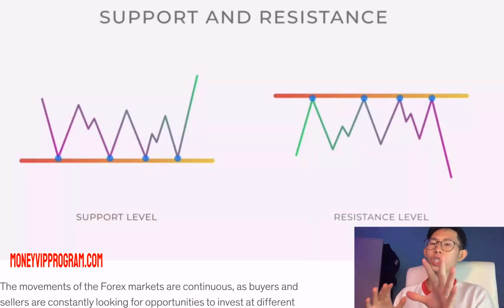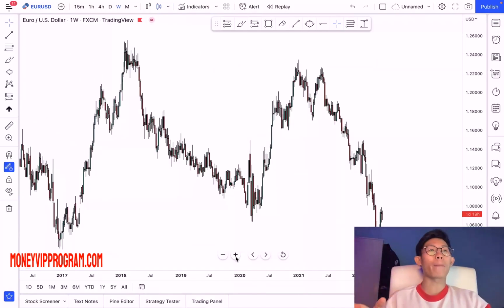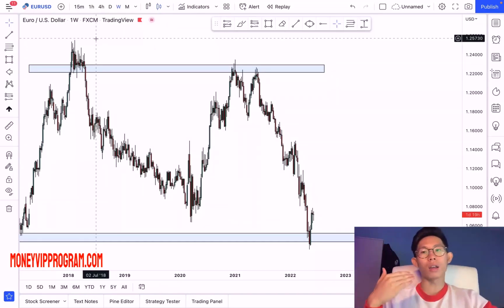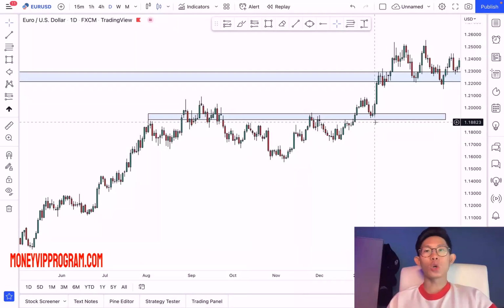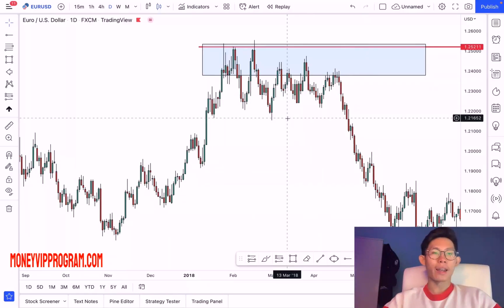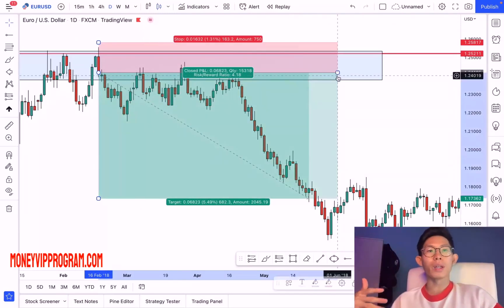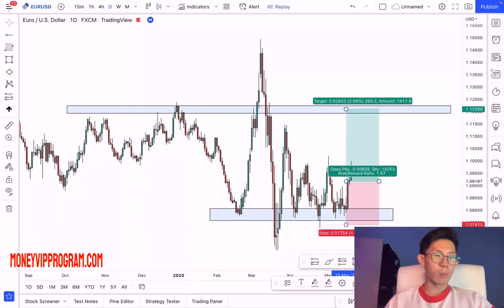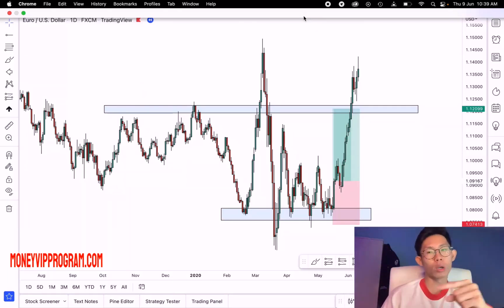2-2 Learning Trading : Support and resistance